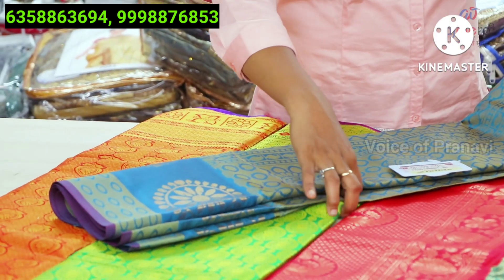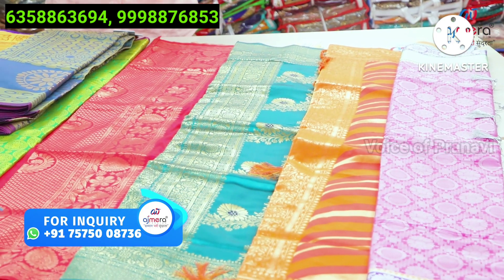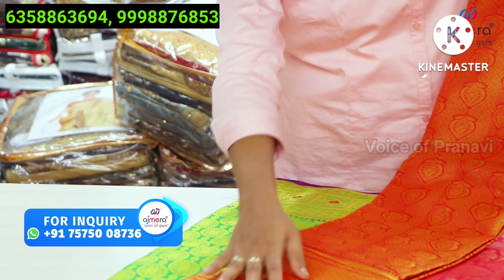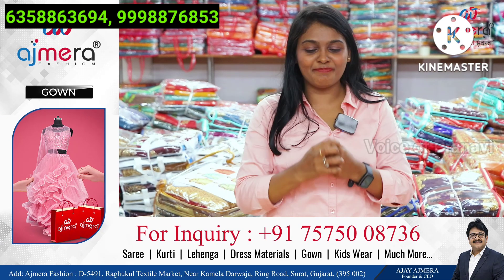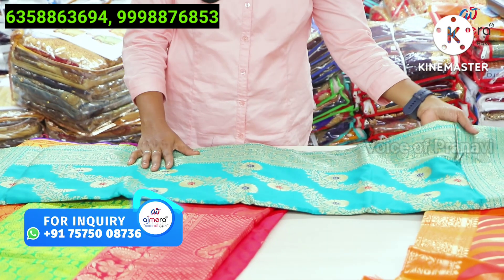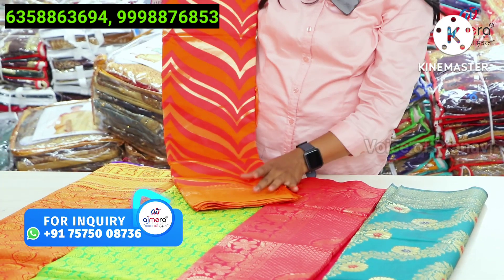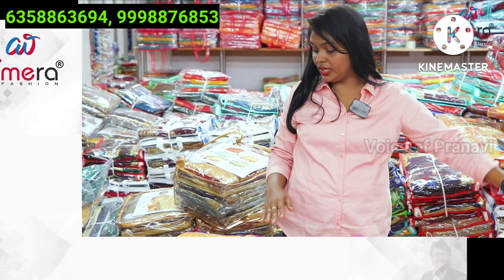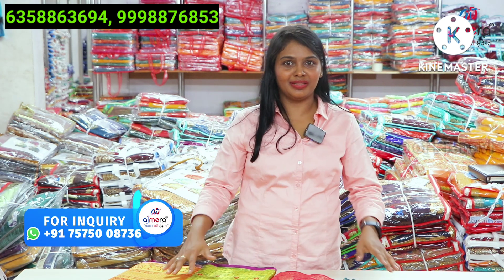సెమీ పట్టుచీరలు మార్కెట్ కంటే 50% తక్కువ శ్రావణమాసంలో పెట్టుబడులకు చాలా బాగున్నాయి @500 త్వరపడండి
Hello friends, this video is about latest Ajmeer Fashions from Surat Direct Manufacturer Unit

kuppadam sarees
partywear sarees
chiffon sarees
catlog sarees
fancy wear
lenine sarees
online sarees
amazon sarees
wholesale shopping
kota sarees
madina wholesale
sarees madina
madina latest sarees collections
uppada sarees
uppada latest sarees
kuppadam sarees
# kuppadam
south sarees
gadwall sarees
ashadam offer sarees
special discount sarees
# pvt market shopping
# pvt market sarees
# fancy sarees
# pattusarees
# latest fancy sarees
# latest collections
# kotha collections
fancy sarees
# sareesusa
# sarees tule
handlooms sarees
silk sarees
# silk
# Indian wedding
# Indian wear
sarees style
sarees collection
Sarees blouse designs
wedding sarees
insta fashion
ethinic wear
dailywear sarees
90rs dailywear sarees
dailywear sarees business
crape daily wear sarees at 1000
daily wear sarees
daily wear
new daily wear sarees
latest daily wear sarees
daily use items wholesale
pattu sarees
saree tales
fancy sarees
saree love
prashanti sarees
cotton saree
linen sarees
kanchi pattu sarees
wedding sarees
organza sarees
chenderi sarees
sarees collection
mysore silk sarees
letest cotton sarees
$designer cotton sarees
rk sarees
printed sarees2022
fancy sarees
sarees latest designs
madima wholesale sarees
madina sarees
wholesale market
wholesale sarees market
sarees wholesale market
surat saree wholesale market
sarees collection
hyderabad wholesale sarees
saree wholesaler
charminar wholesale market
banarasi sarees
shopping masti
shopping master
sarees wholesale
hyderabad wholesale sarees
fancy sarees
leninkanchiboarder sarees
honey fation trends
plain sarees
# gorgeous